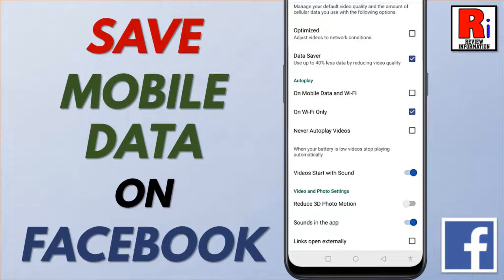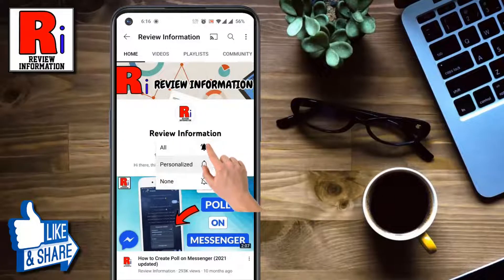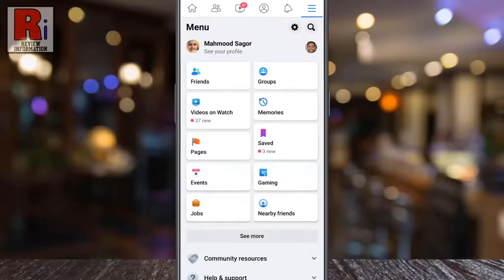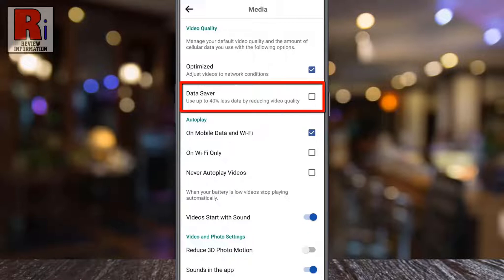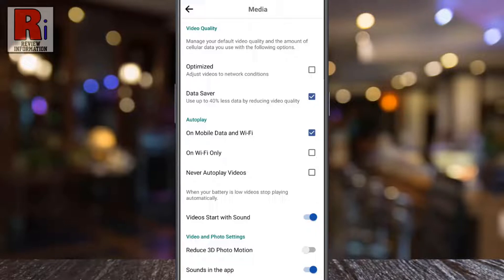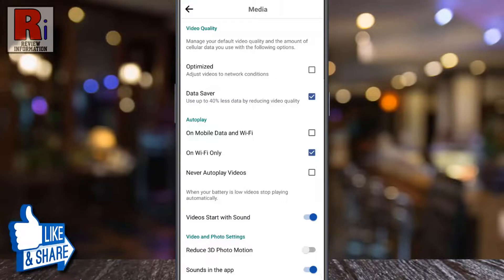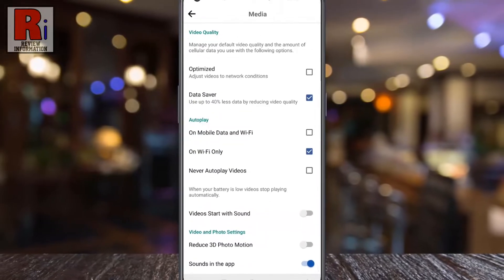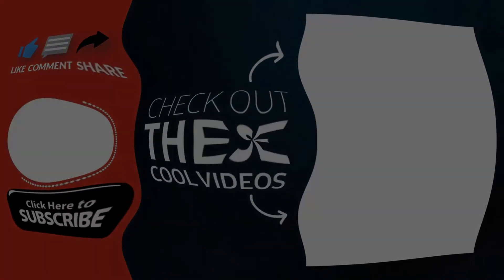How to Save Mobile Data on Facebook App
In this video I will show you, How to Save Mobile Data on Facebook App.

Open the Facebook app on your phone. Tap on the three horizontal lines in the top right corner. Then tap on the settings gear icon from the top right. Under preferences, tap on media. Under video quality you will find, data saver. Simply check the box to activate it. From now on, facebook will use up to 40% less data by reducing the video quality.

Below you will find, autoplay section. If you select on wi-fi only, facebook videos will be played automatically when you are using wi-fi only. You can also stop autoplaying videos permanently. For this you need to check the box never autoplay videos. Below you will find some more options, which you can change to save more mobile data.